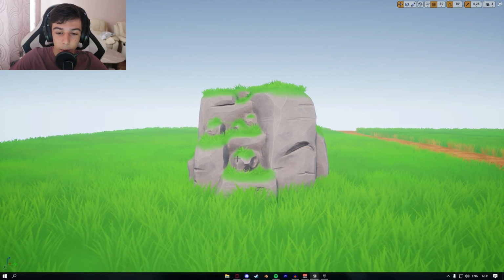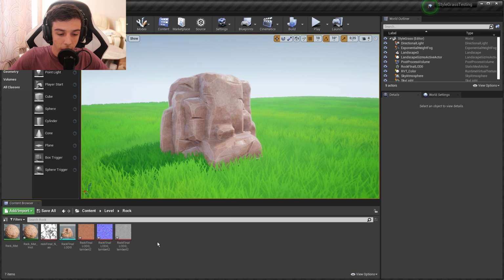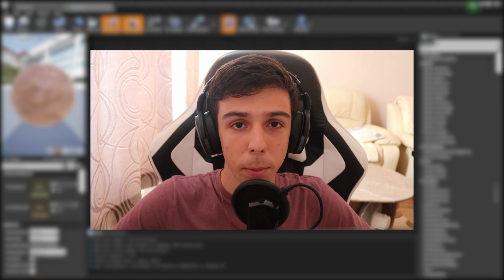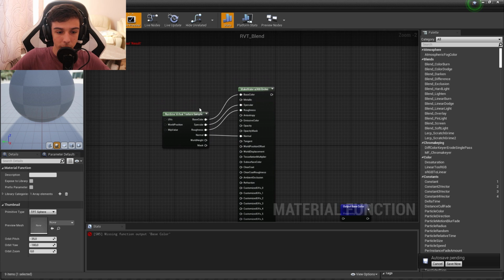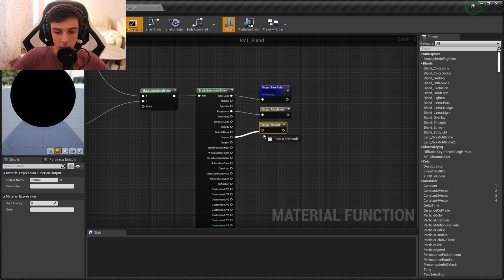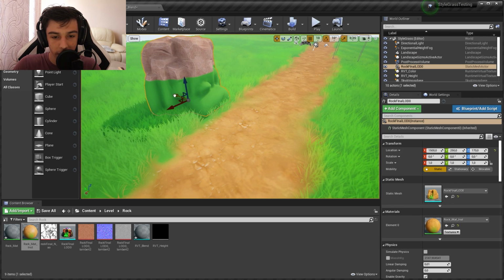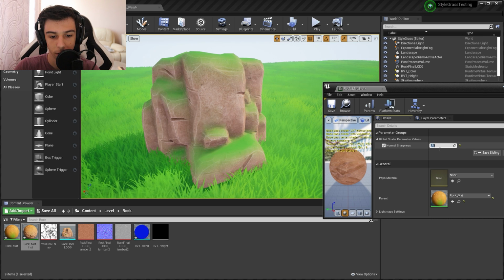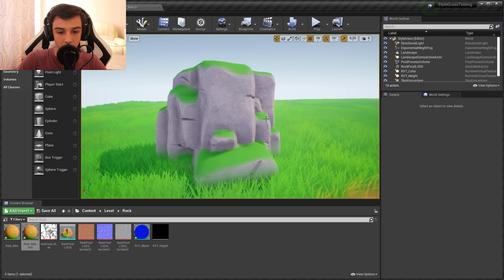How To Blend Your Assets With Landscape (Unreal Engine)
In this tutorial, I will show you how to create material that you can blend your landscape using runtime virtual texture.

I can help you with anything I would know and you can help me with creating better videos!

00:00 Intro
00:28 Creating The Material
02:39 Making The Material Function
07:47 Finishing The Material
08:38 Outro